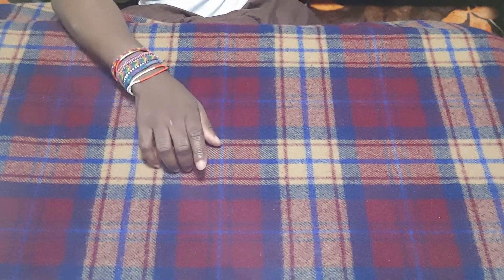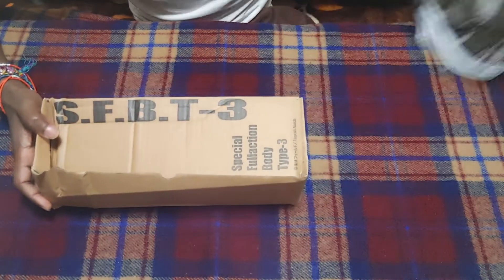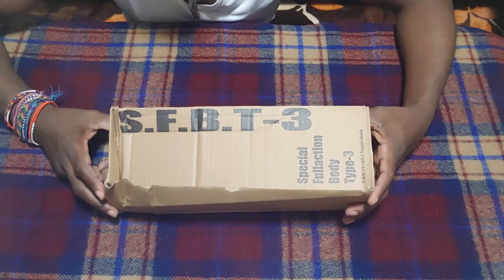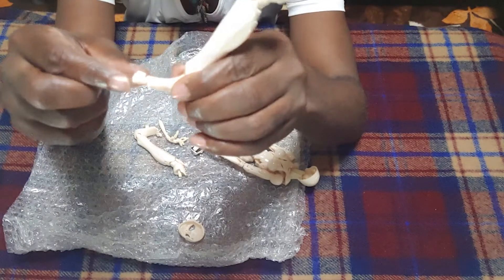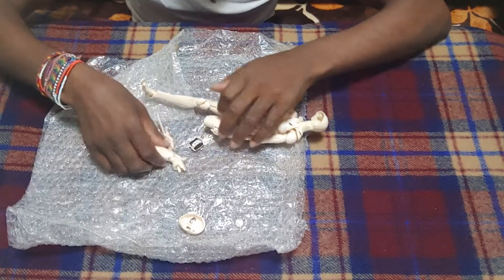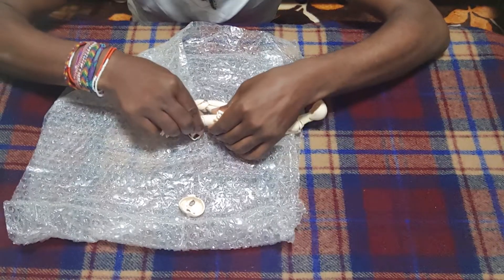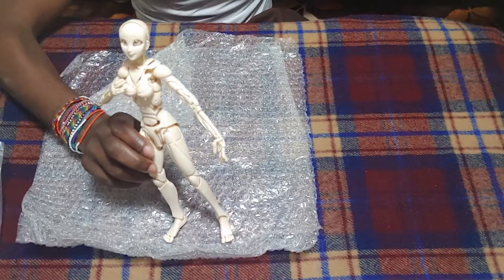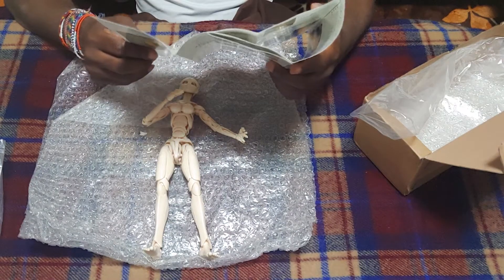Special Full Action Body Type-3 202O with review.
Just got this figure in the mail and thought of doing an unboxing and a review.